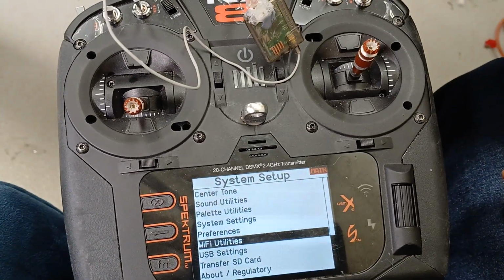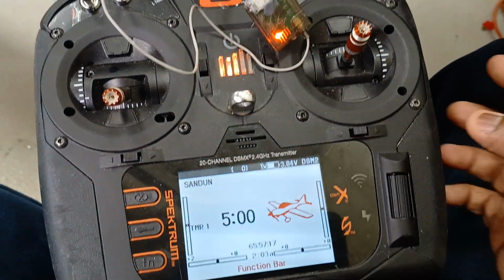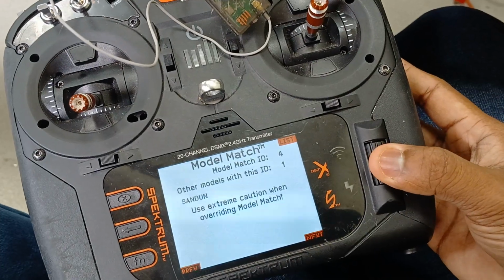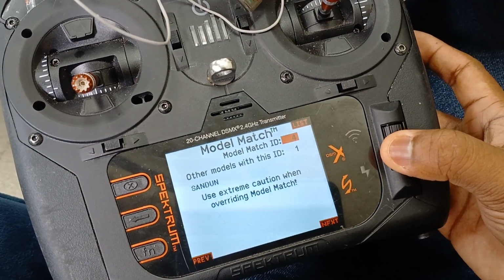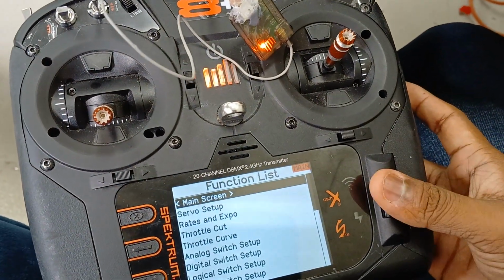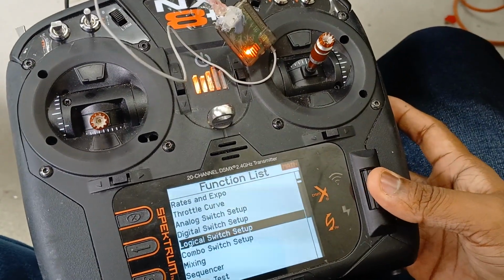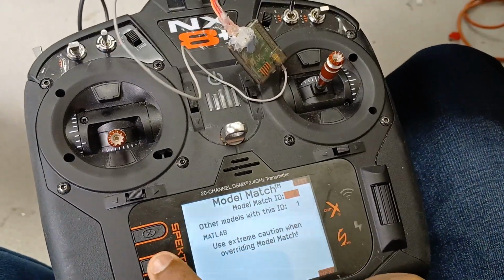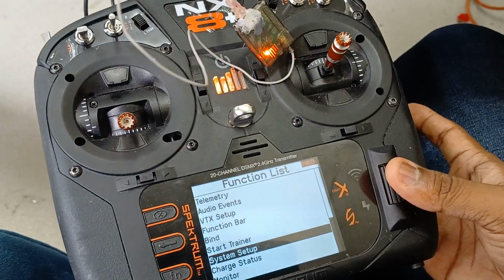Binding the same Receiver on Specktrum NX8 on Two Different Models Using Match ID Overide